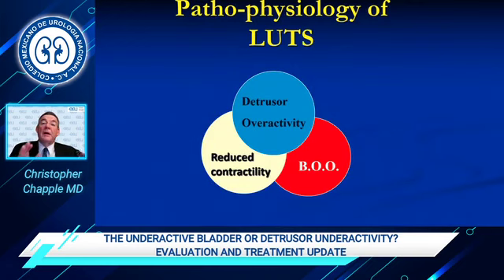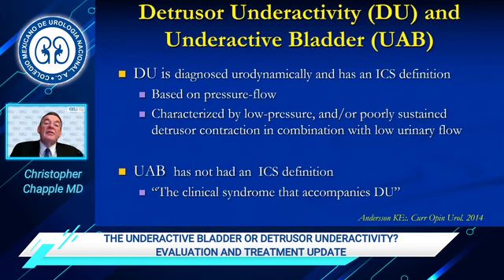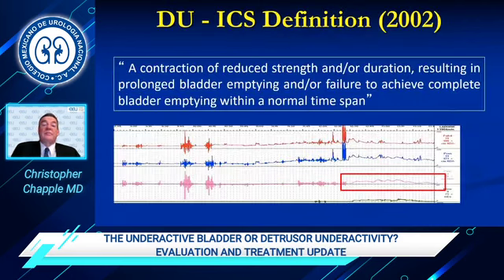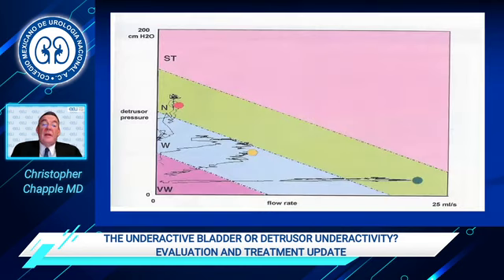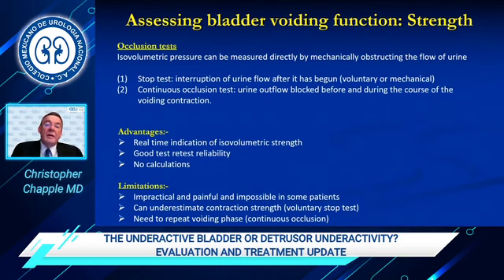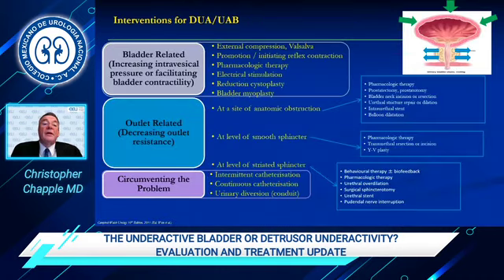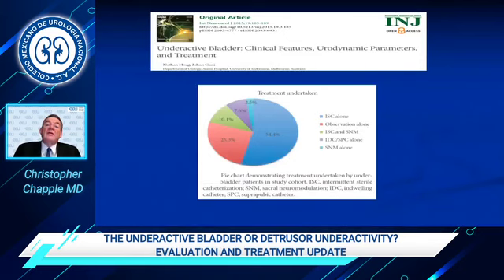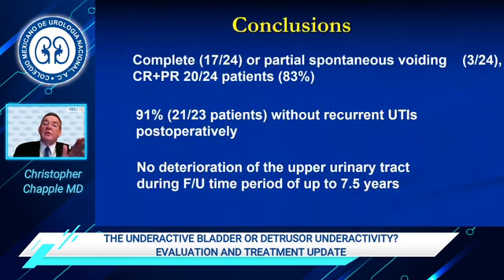2 CHRISTOPHER CHAPPLE UNDERACTIVE BLADDER